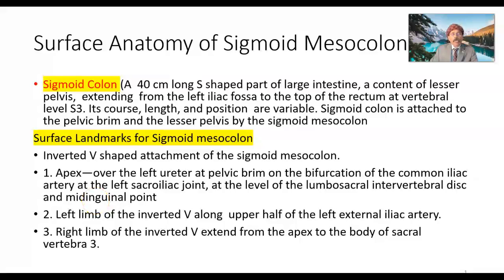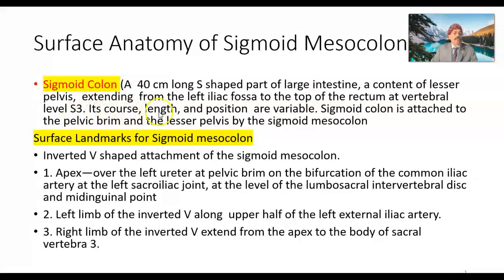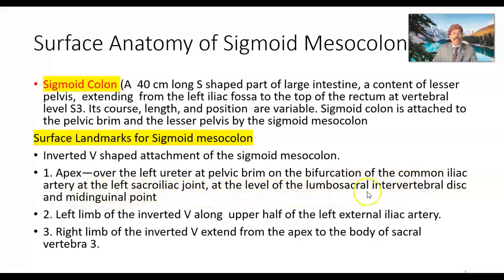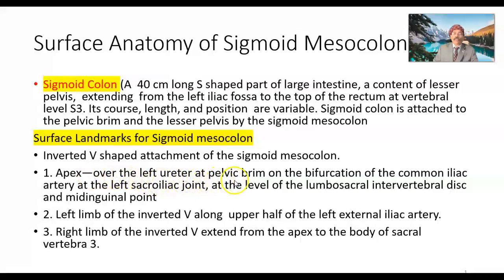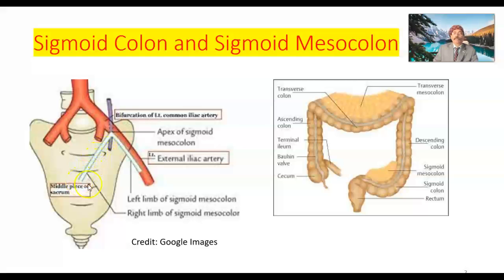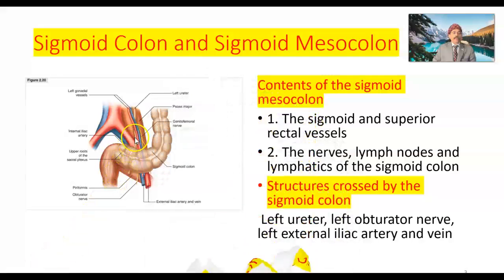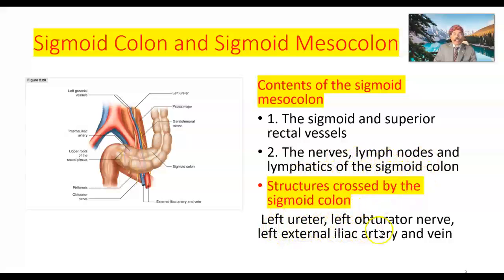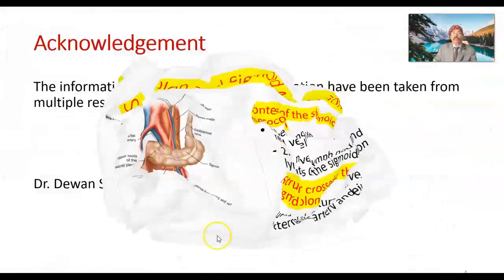Surface Anatomy of Sigmoid Mesocolon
Sigmoid Colon
Sigmoid Mesocolon
Surface Landmarks
Contents of Sigmoid Mesocolon
Structures Crossed by the Sigmoid Colon